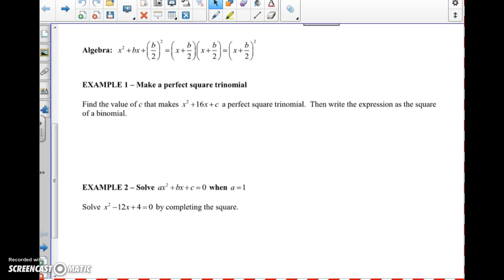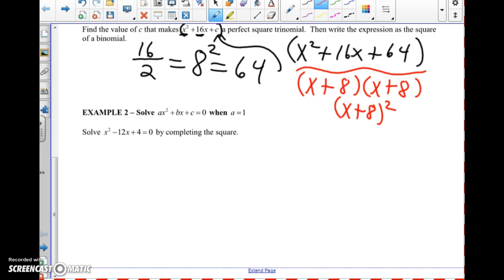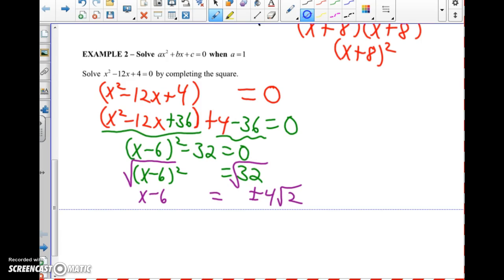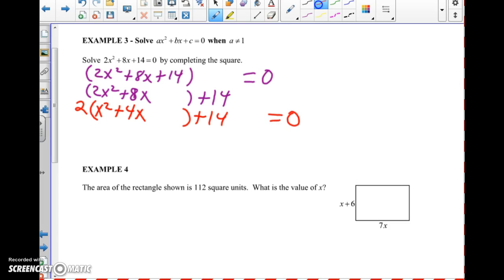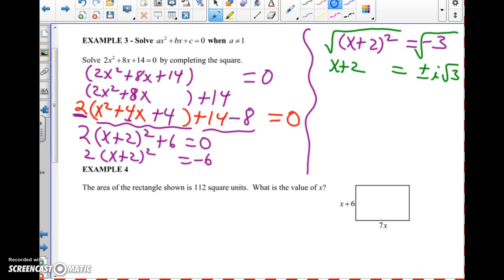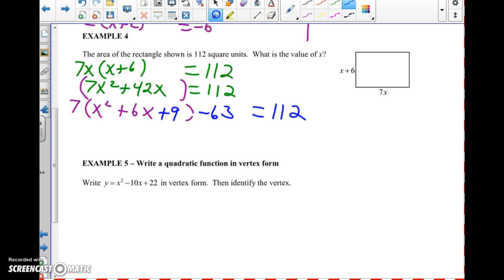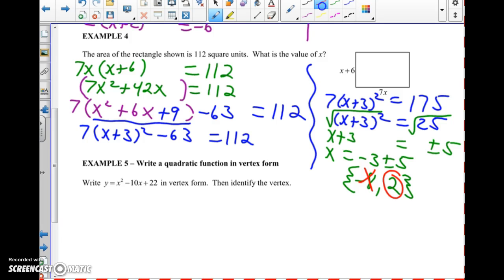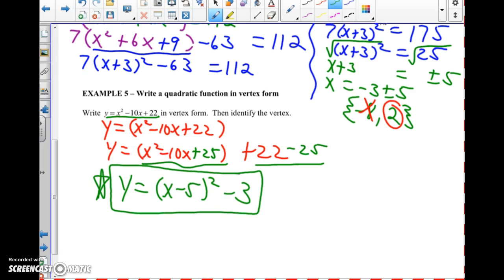18 Complete the Square